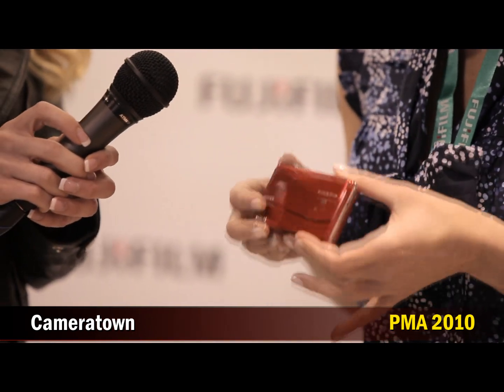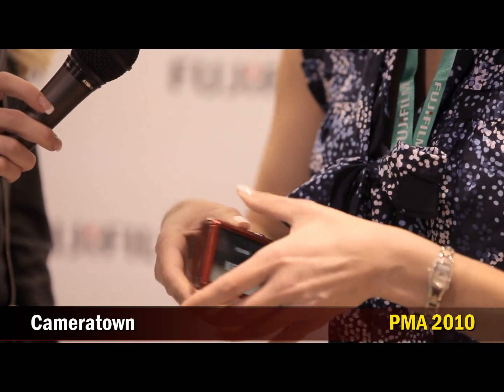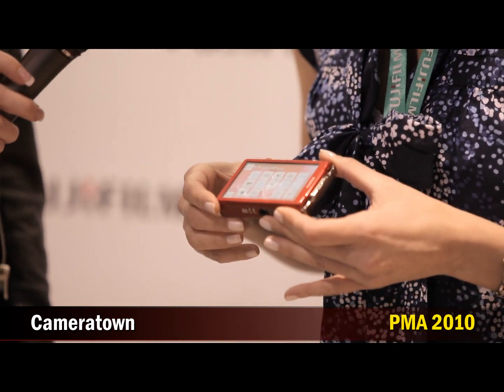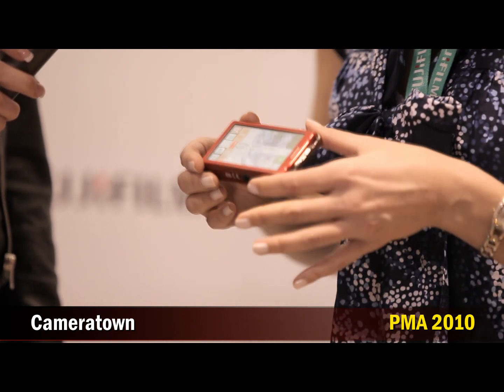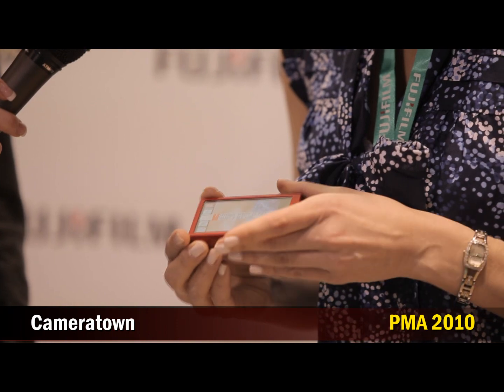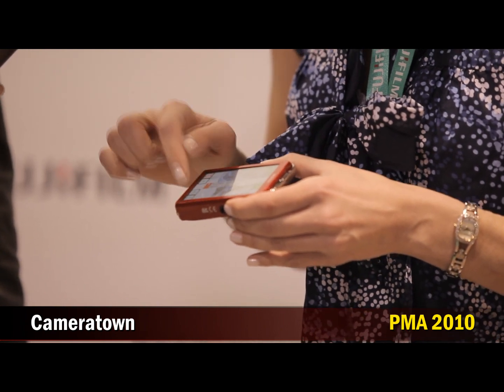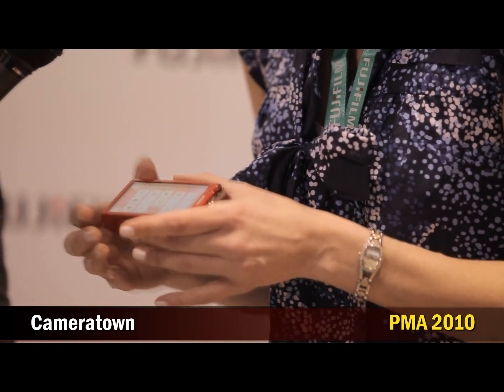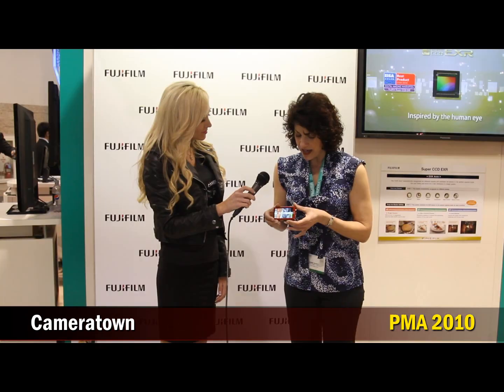Fujfilm FinePix Z700EXR Digital Camera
Join Kimberly Pfeffer as she takes a look at the new Fujifilm FinePix Z700EXR digital camera while stopping by the Fujifilm booth.